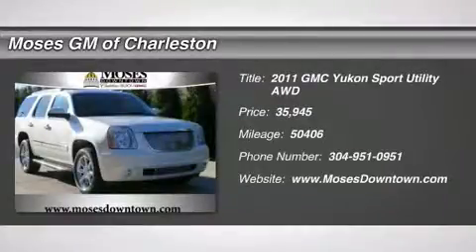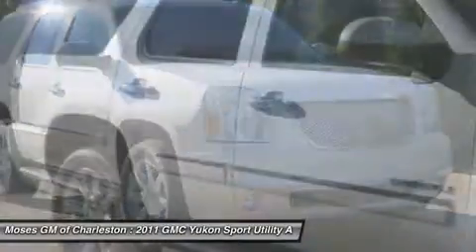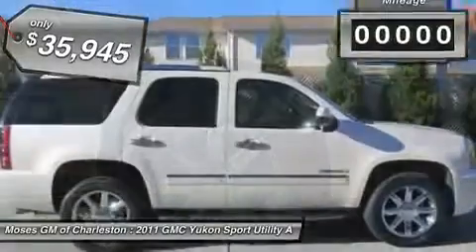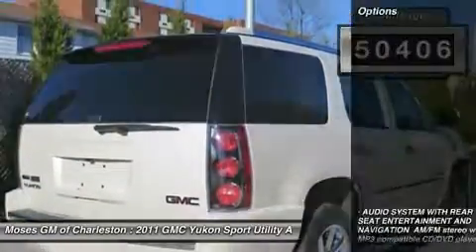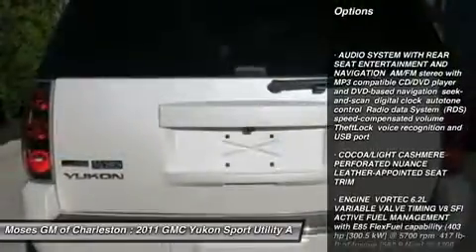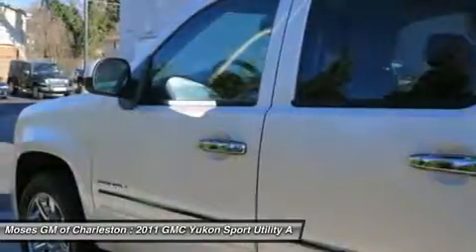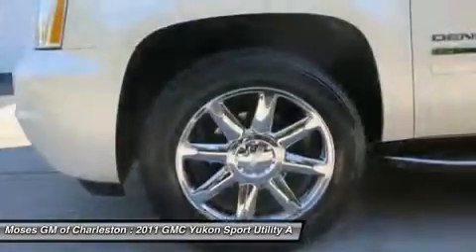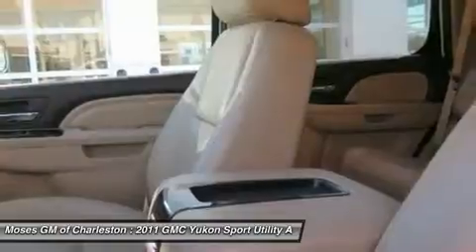2011 GMC YUKON Charleston, WV C15026A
2011 GMC YUKON Charleston, WV
Stock# C15026A

1406 Washington St. E.

One Owner Clean CarFax. 2011 Yukon Denali, 4D Sport Utility, AWD, Diamond White, Power Tilt-Sliding Sunroof w/Express-Open/Close, and Rear-Seat DVD Entertainment System. This handsome-looking 2011 GMC Yukon is the one-owner SUV you have been searching for. If you want a really clean ride, this Yukon fits the bill. So clean you could eat off the floorboards, but you wouldn't want to spoil the shine. Designated by Consumer Guide as a Large SUV Best Buy in 2011. All of Moses Downtown's pre-owned vehicles have been through a 117-point inspection at our award-winning service department. And be sure to check us out for our most up-to-date inventory and sales and service specials!